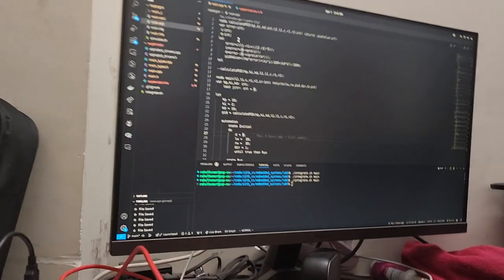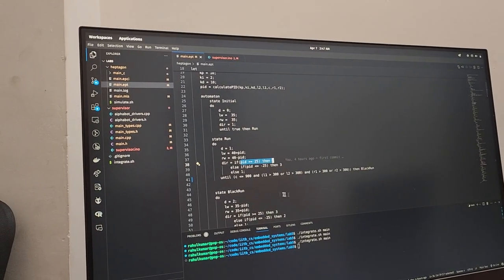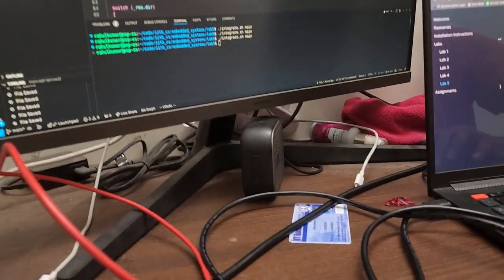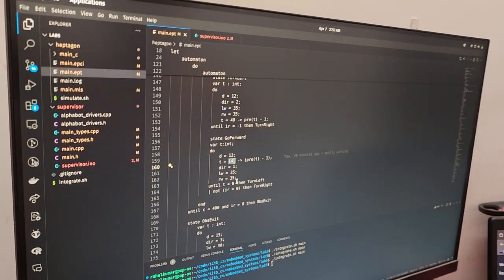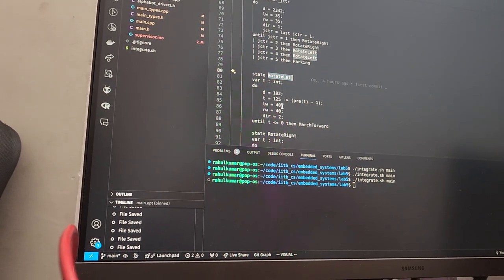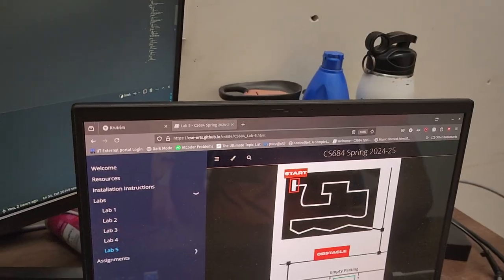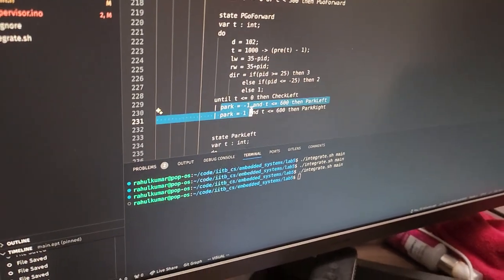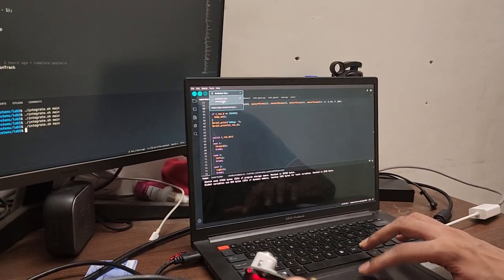CS 684 Spring 2025 | Lab 5 | Team The Transistors